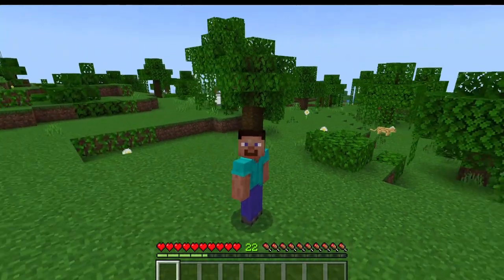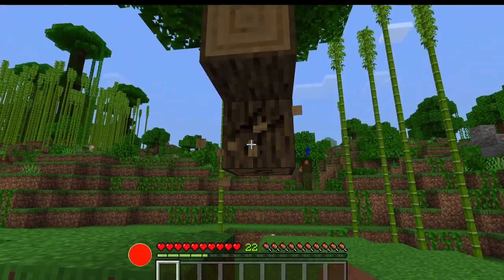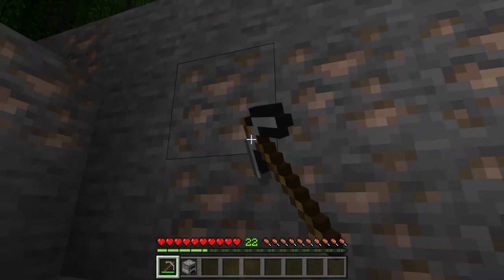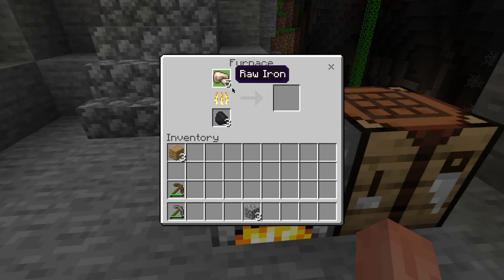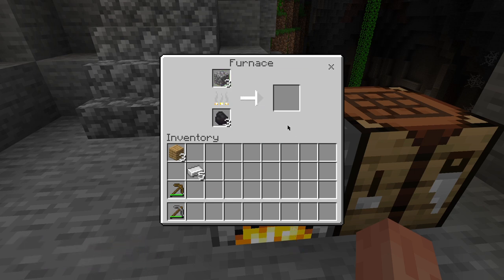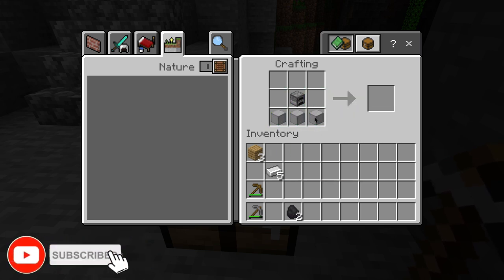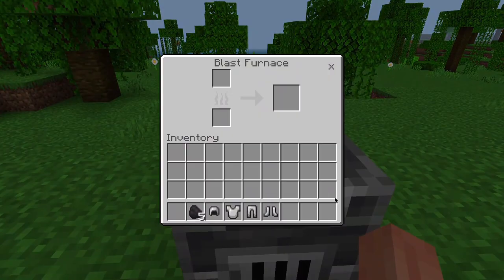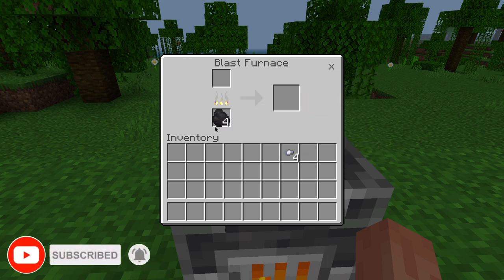How to Craft and Use a Blast Furnace in Minecraft: Smelt Iron Ingots Twice as Fast!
In this video, Mineblox shows you how to craft and use a blast furnace in Minecraft. She also shares some tips on how to get the most out of this powerful utility block.

Mineblox starts by explaining what a blast furnace is and how it works. She then takes you through the steps involved in crafting a blast furnace, from gathering the materials to placing the blocks in the correct order. She also shows you how to use a blast furnace to smelt iron ore into iron ingots twice as fast as a regular furnace.

By following Mineblox's guide, you can learn how to craft and use a blast furnace in Minecraft. You will also be able to smelt iron ore twice as fast, which will help you to progress in the game more quickly.